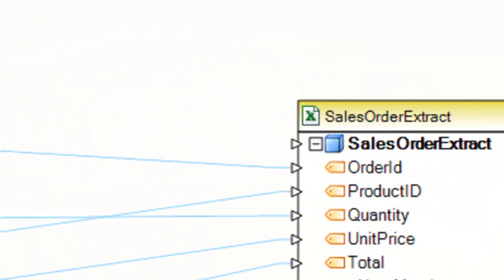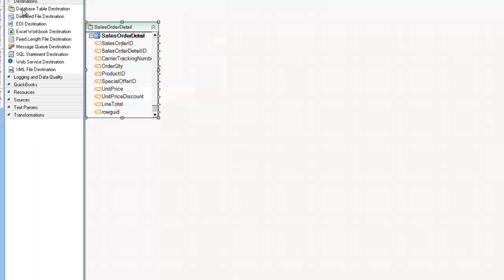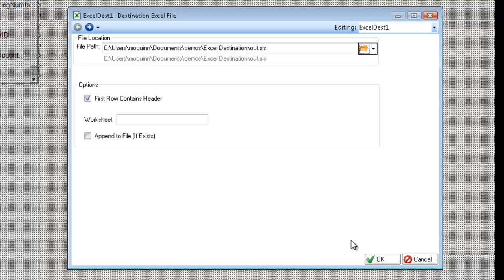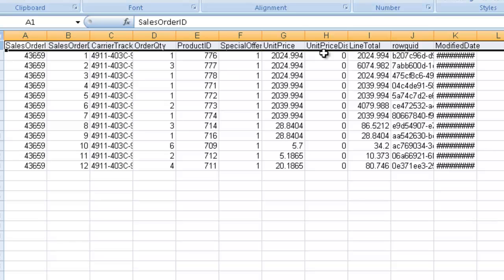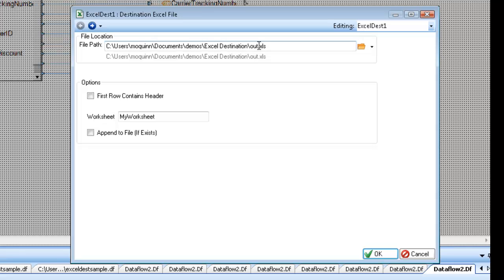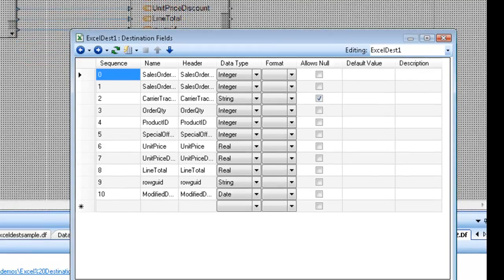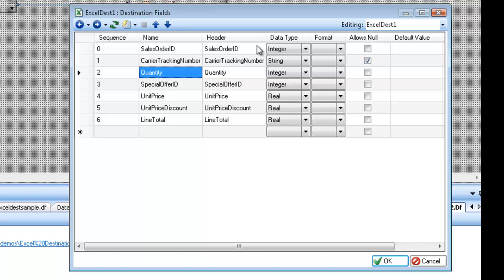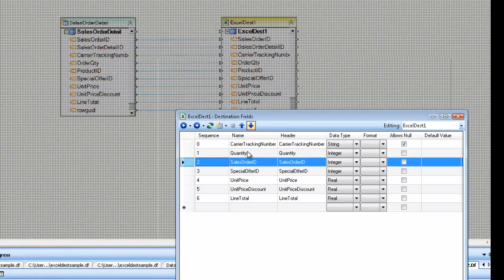Using Excel File Destination in Centerprise Data Integrator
This video explains Excel File Destination in Centerprise Data Integrator and shows how to use Excel Workbook as Destination in Centerprise.